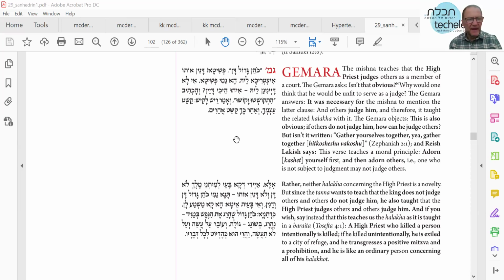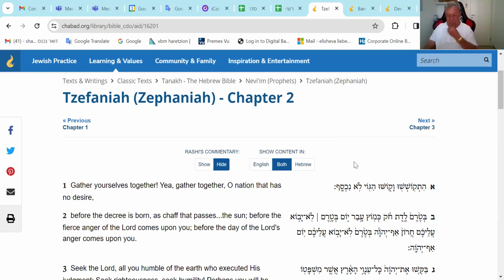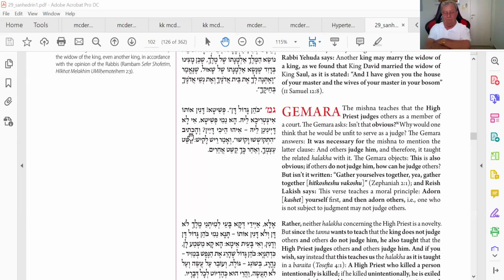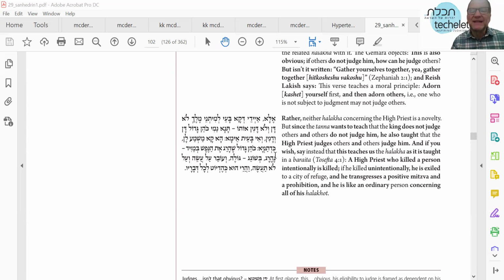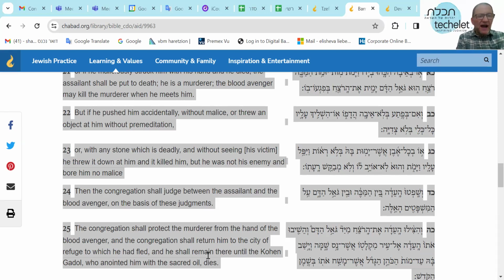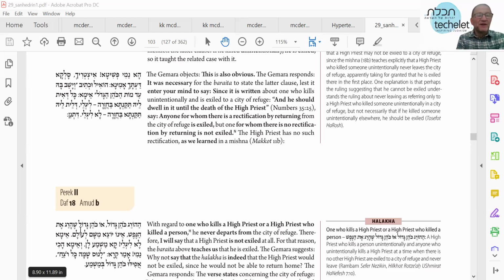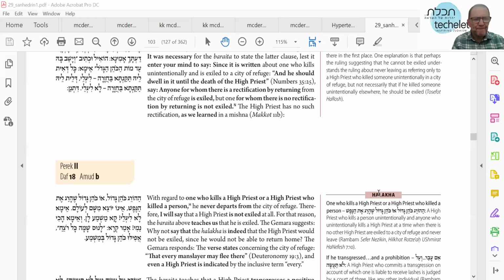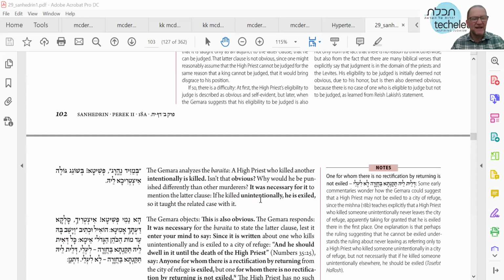Gemarah Sanhedrin 18a and 18b 6 3 24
Can a Kohen Gadol be exiled to the cities of refuge?
The prophet Zephania makes an appearance and reveals a difference in Nusach Ashkenaz and Sefard in the morning prayera,